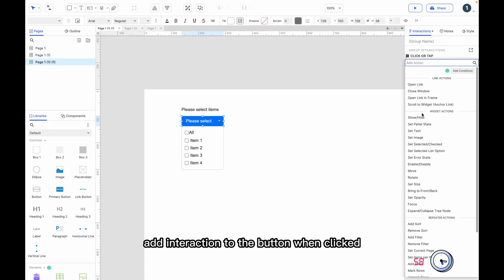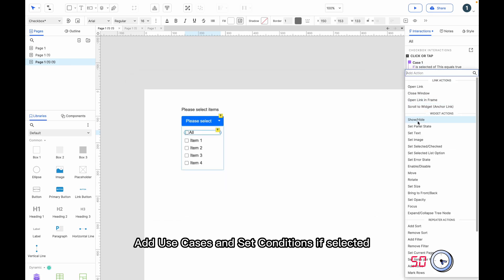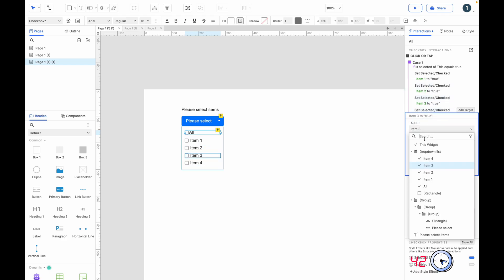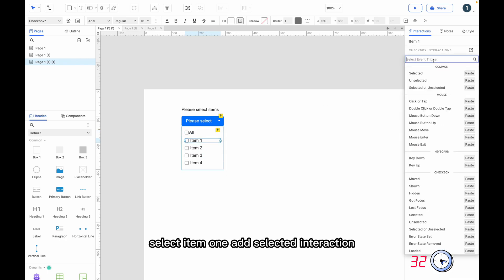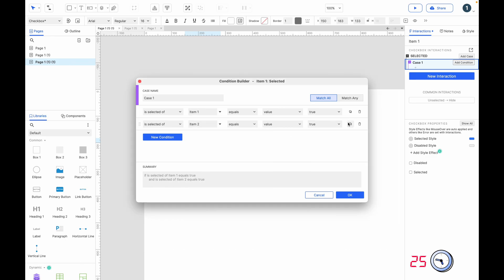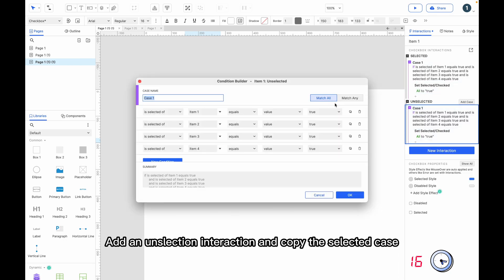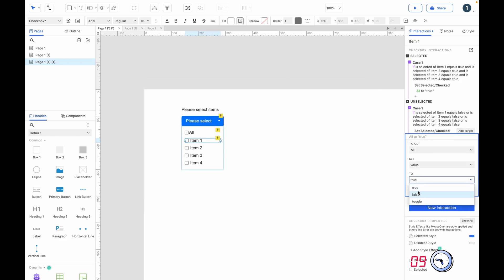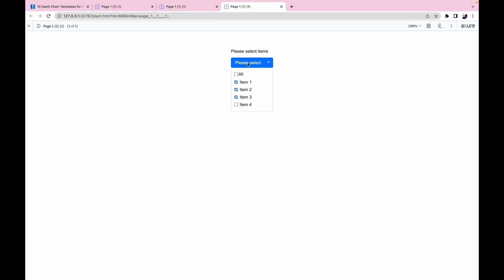60 Seconds Axure RP 10 Case: Selection Interactions of Checkbox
Control all other checkboxes through an ALL Checkbox, and control this All Checkbox based on the selected states of all checkboxes.
Checkbox60 seconds Axure RP 10, make progress every day!